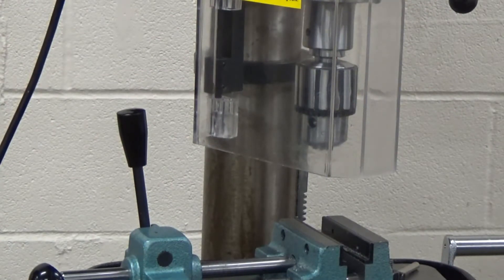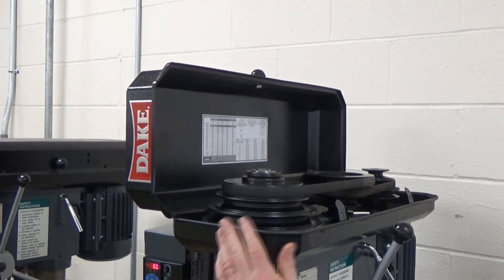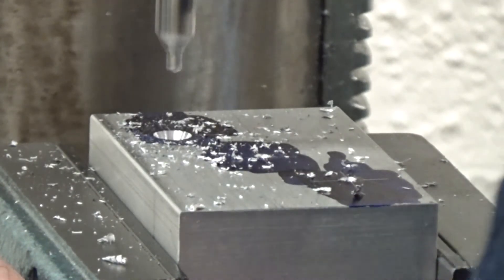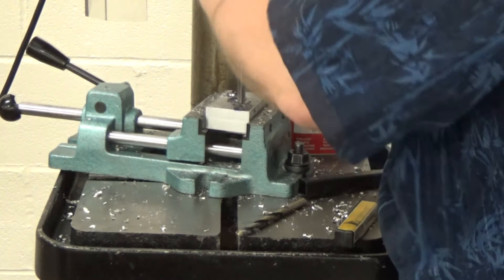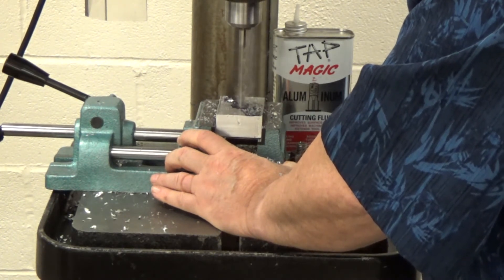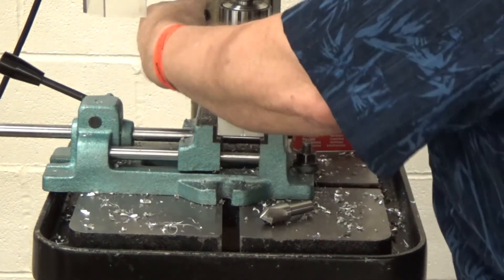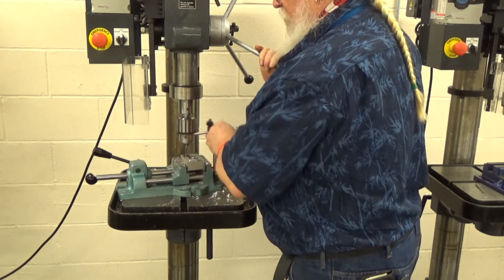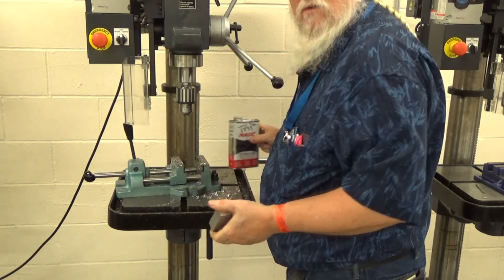Benchwork and Layout part 2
Mr. Riggs continues the process of machining your first lab assignment, the benchwork block, by drilling the required holes on the drill press.